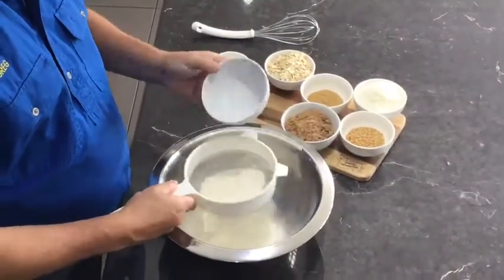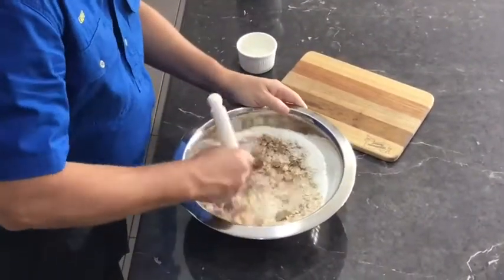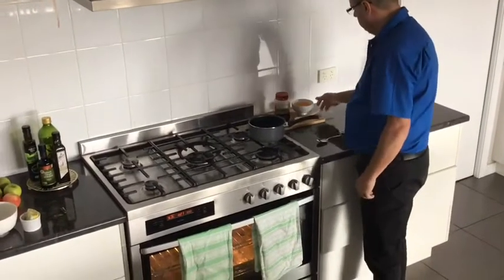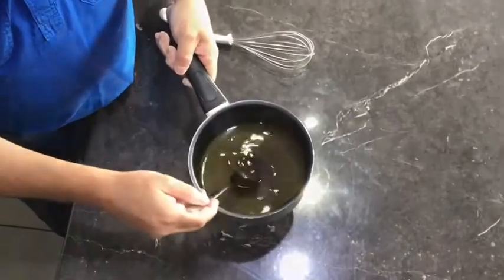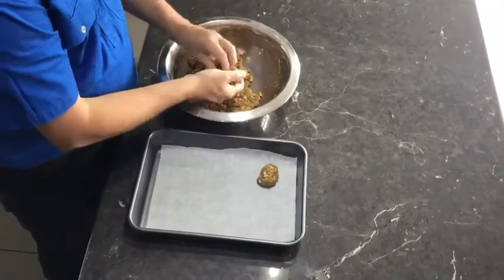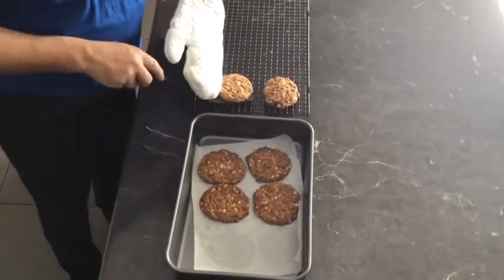Waltanna Farms Flaxseed ANZAC biscuit recipe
Greg from Waltanna Farms demonstrating how to bake ANZAC biscuits using Waltanna Farms Golden Flaxseed Meal and Golden Rolled Flaxseed.

Ingredients:
200g Plain Flour
50g Waltanna Farms Golden Flaxseed Meal
40g Waltanna Farms Golden Rolled Flaxseed
1 cup Rolled Oats
1 cup Desiccated Coconut
3/4 Brown Sugar
125g Butter
2 tbls Golden Syrup
2 tbls Water
1 tsp Bicarbonate Soda